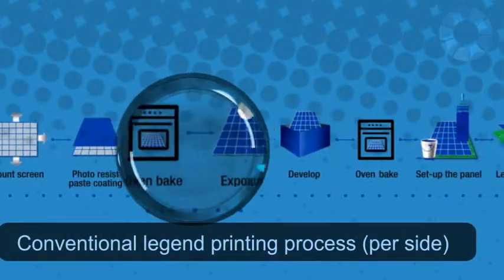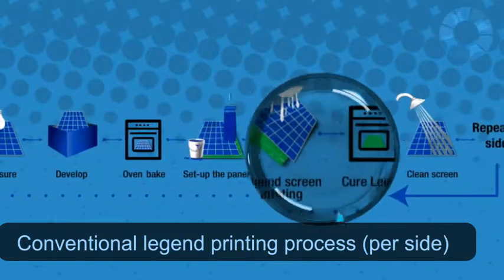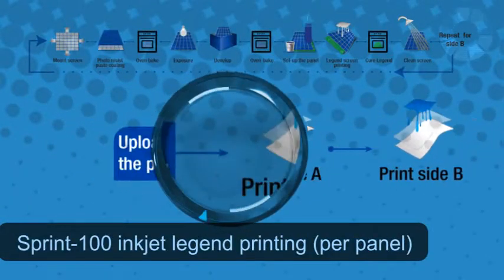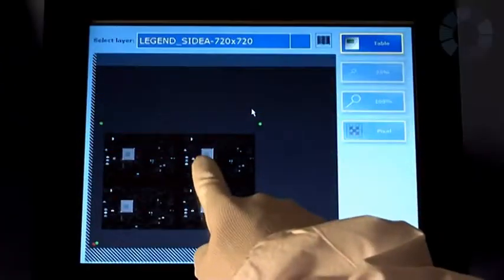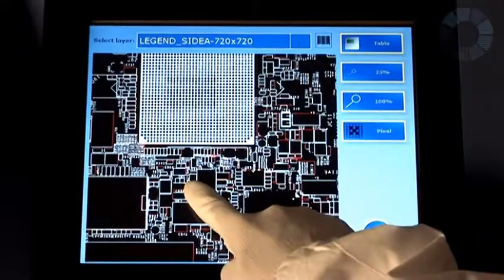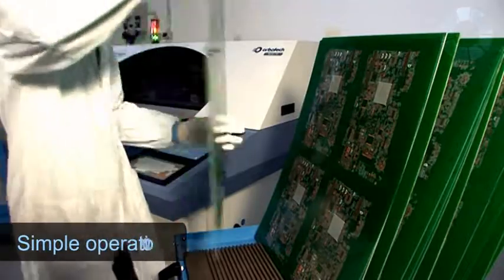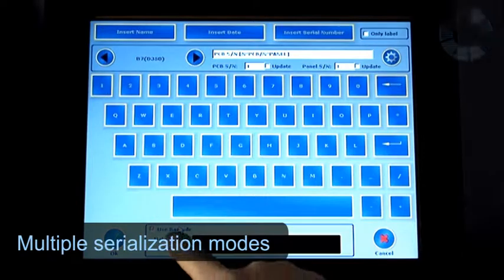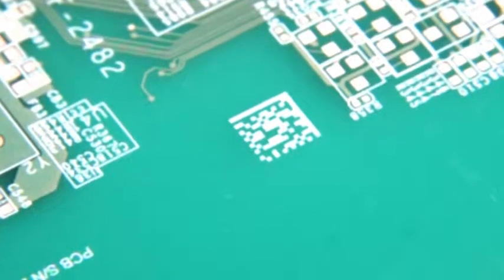ORBOTECH - Ink jet for legend print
ORBOTECH - Stampa diretta per legenda circuiti stampatai